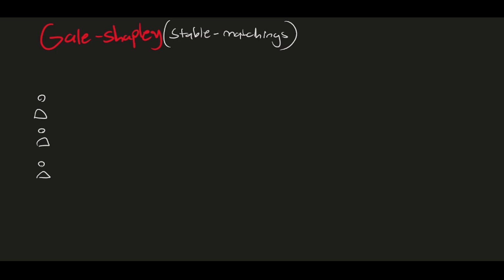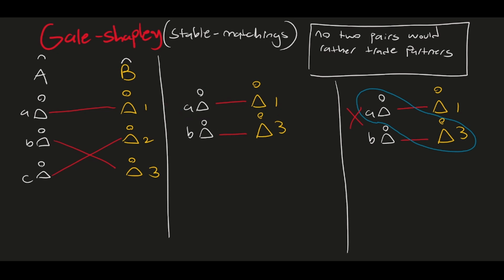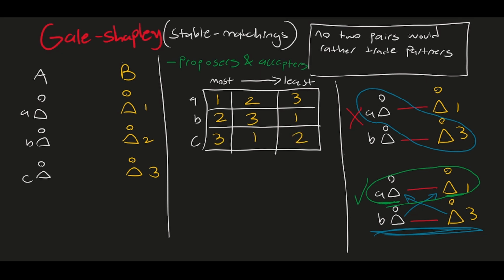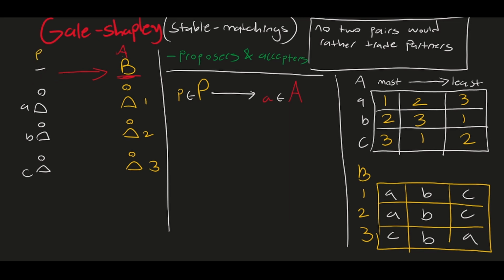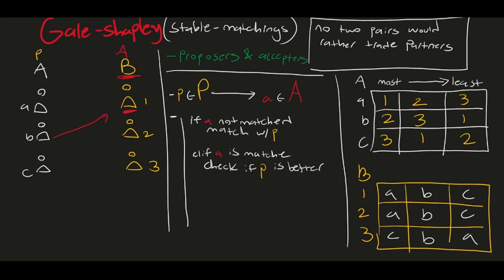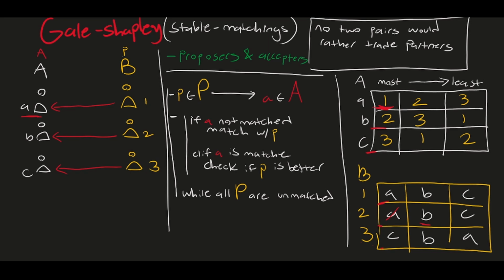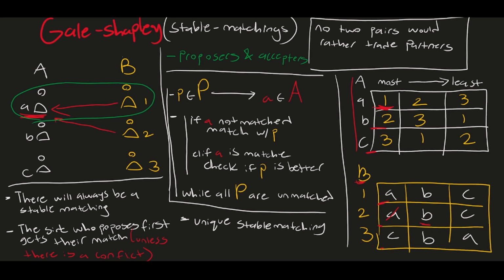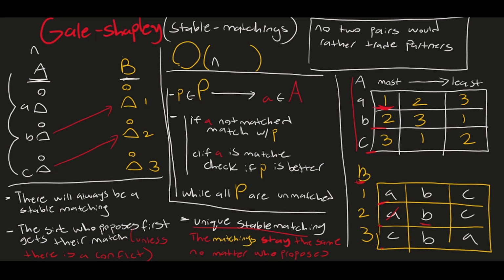Gale-shapely Algorithm (Stable Matching)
This video explains the Gale-shapely algorithm in an easy and digestible way.

0:00 Definition of Stable Matchings
3:13 Preference Tables
6:06 Pseudo code
10:08 Example
11:57 Consequences of Gale-shapely
15:21 Runtime Analysis
17:00 Outro

The textbook is open source, and all are free to contribute.